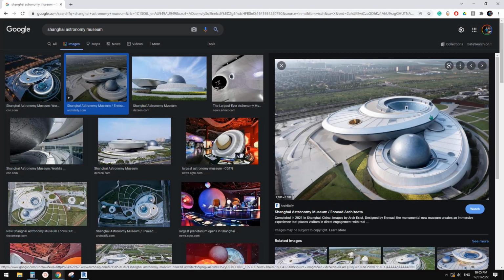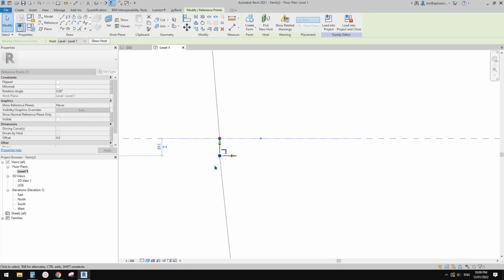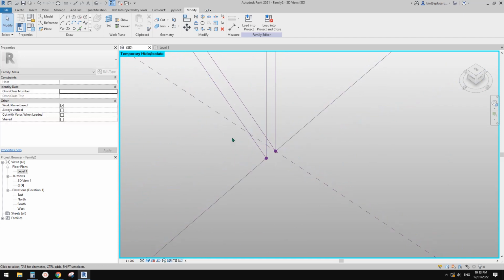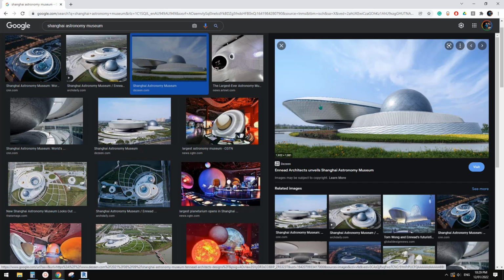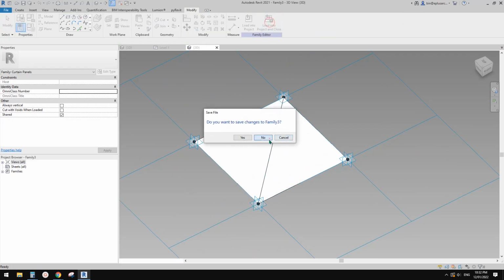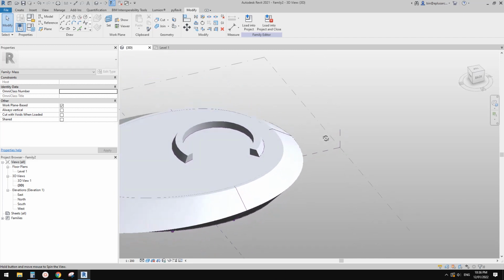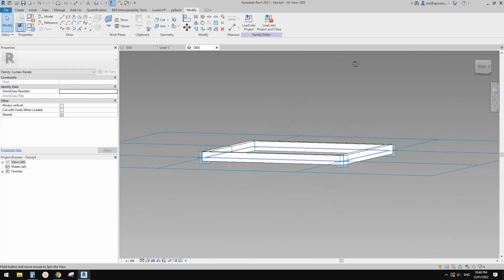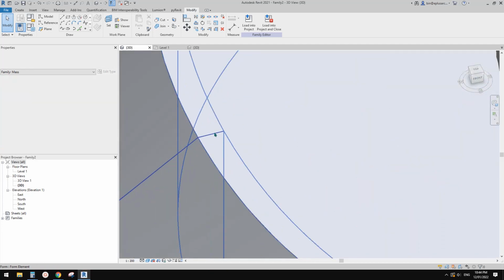Revit Exercise (Day 660) Mass Exercise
Do you know how to create a perfect closed spline? Please let me know if you know.
Maybe we can model in other software and import it into Revit.